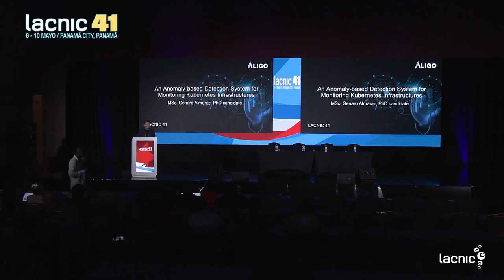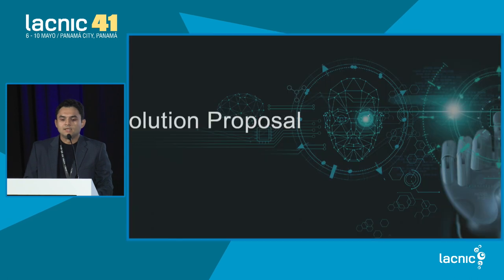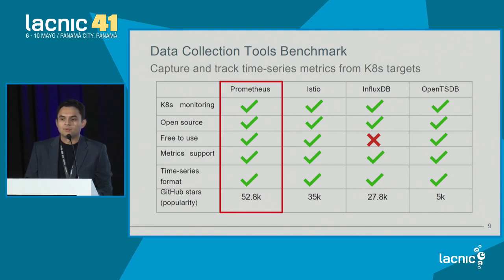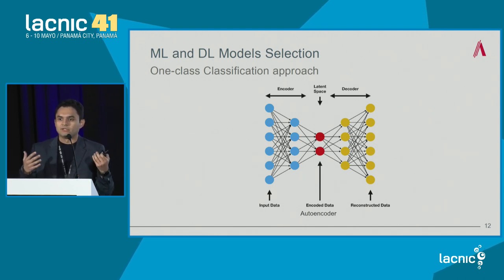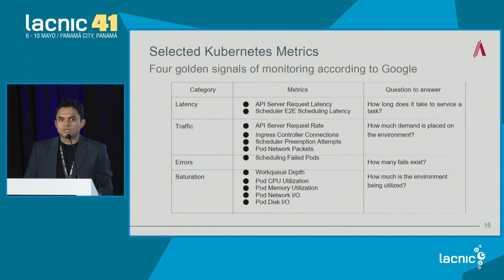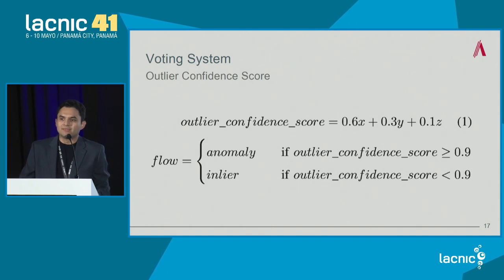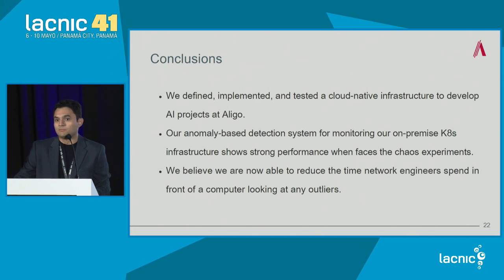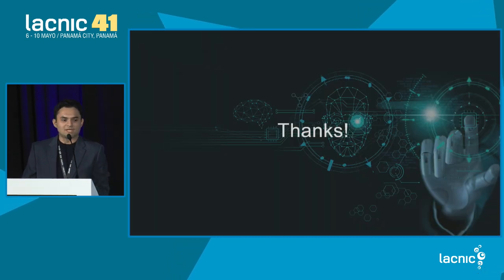An Anomaly Based Detection System for Monitoring Kubernetes Infrastructures